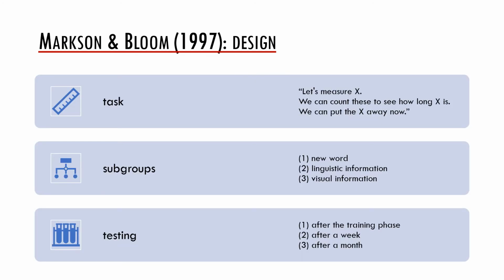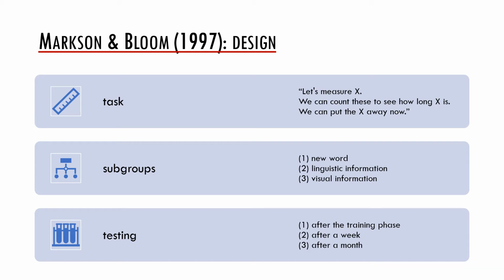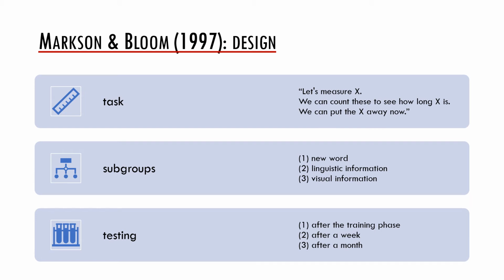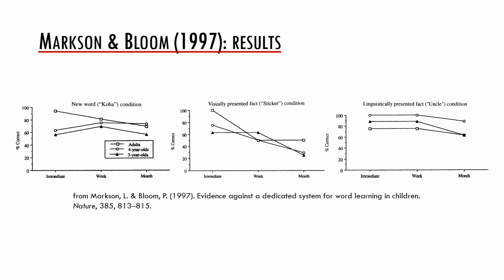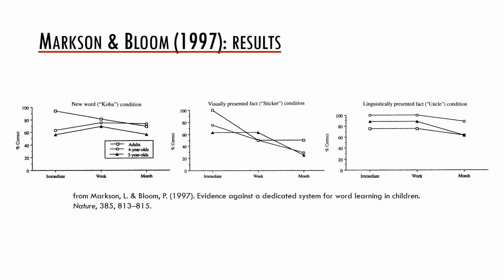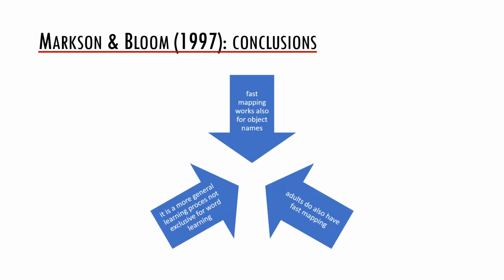02g L1 acquisition: Markson & Bloom (1997)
Interdisciplinary Approaches to Language and Its Use: L1 acquisition: Markson & Bloom (1997)